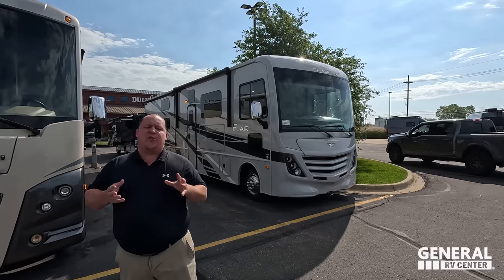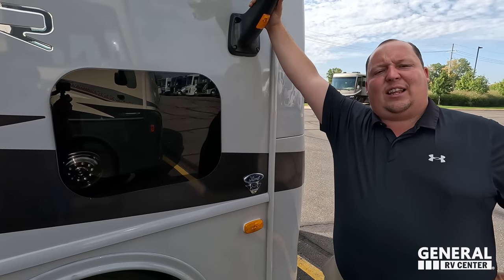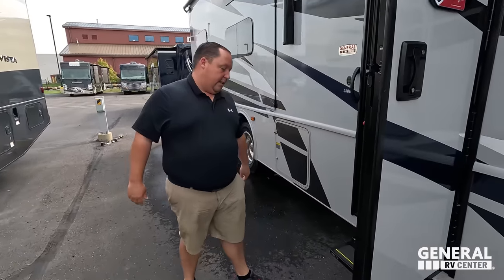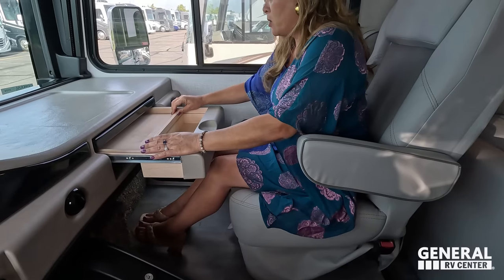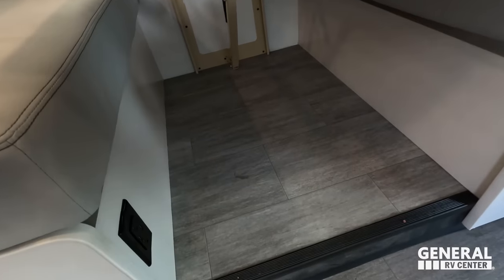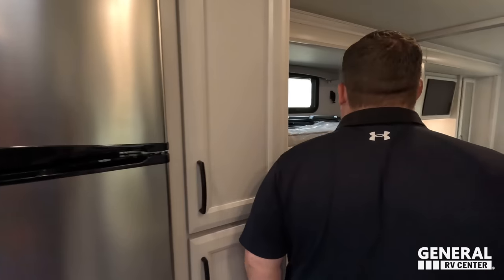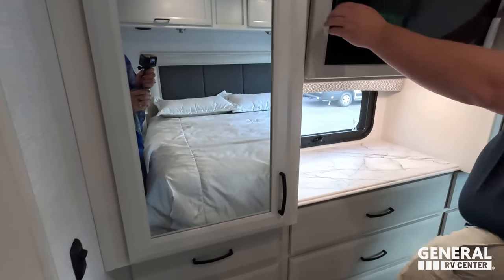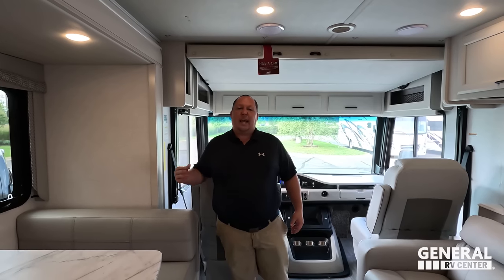Cheap Motorhome with 2 Entertainment Areas!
Thank you to General RV who is the Official Partner of Matts RV Reviews

Pick it up in PERSON at your Local General RV!

All of these links are authorized resellers of Liquified! Please shop the website you like the best! We have universal pricing! The Prices will be all the same on our Links!

Hey everyone welcome back to another video! Today I am SUPER Excited were taking a look at a new floorplan from Fleetwood! This is the Flair 33B6! This is an awesome entry level motorhome that is priced amazing! Also what I love about this floorplan is that the lower bunk bud doubles as a second TV Entertainment Area! This is great especially when your driving down the road!